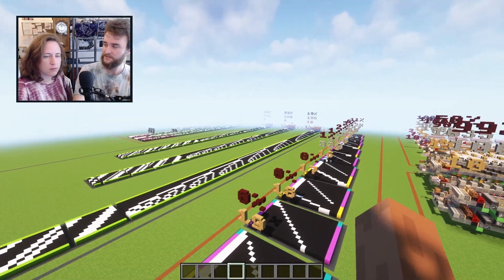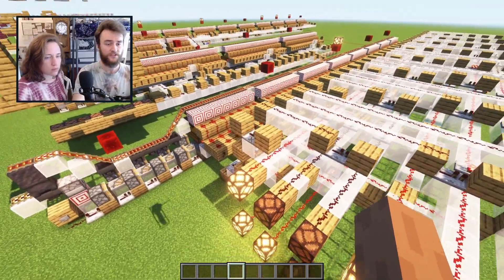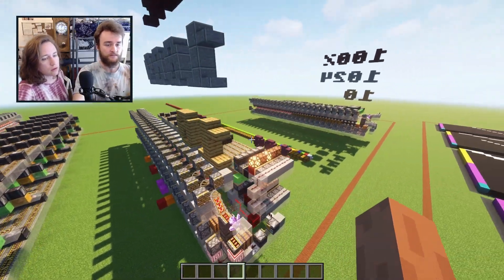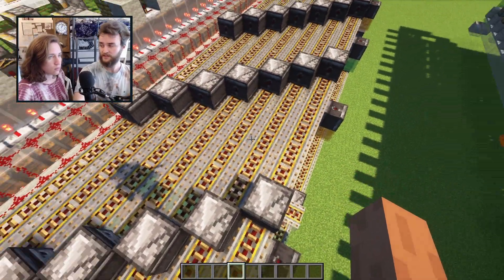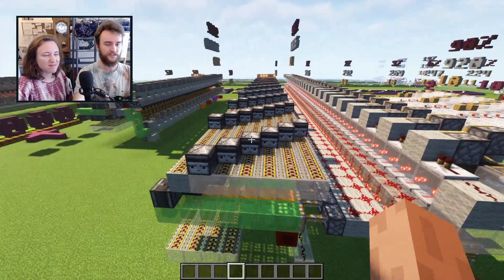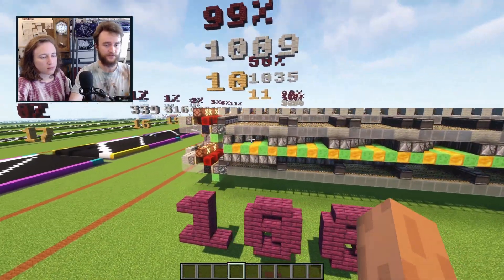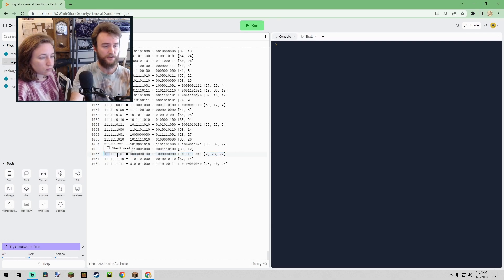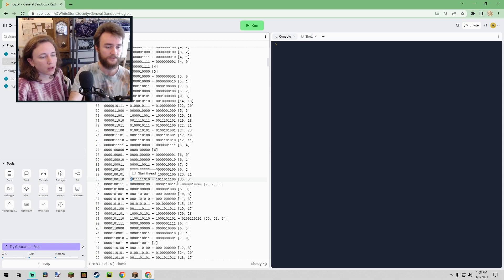Encoding items in Minecraft (4 of 5) - practical design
Heather joins me while we look at faster and more compact item encoders. Some of these use a technique we haven't covered yet called "bit-grouping" (from @DatNerd) which lets us use 20ish less item filters while still encoding the same amount of items. As a result, the encoders now run within a few seconds of the fastest possible speed.